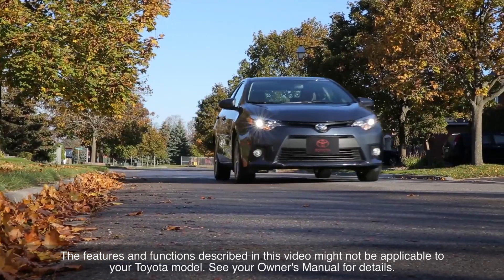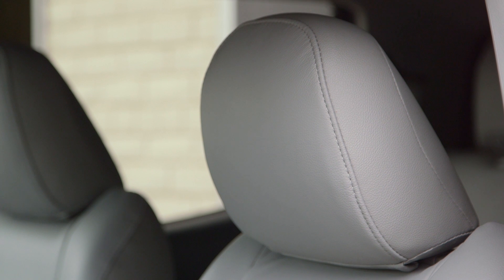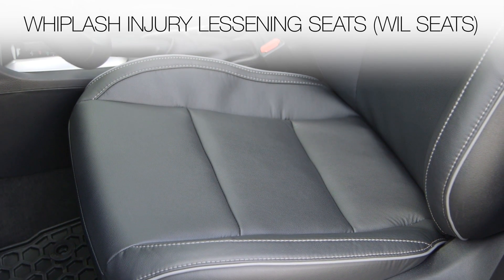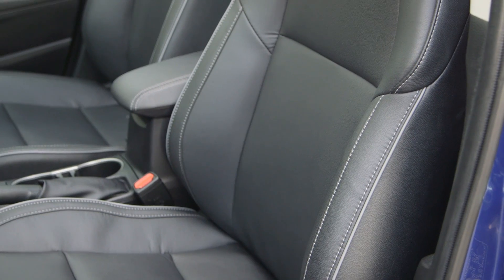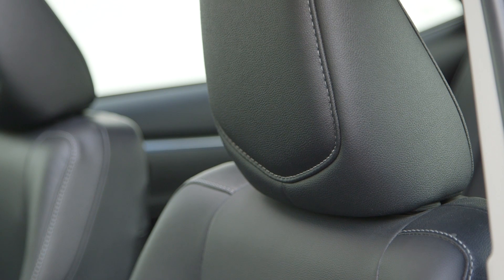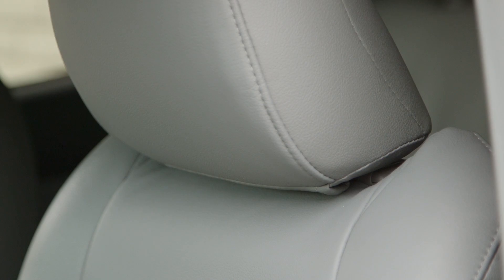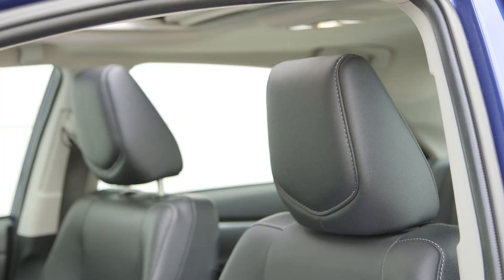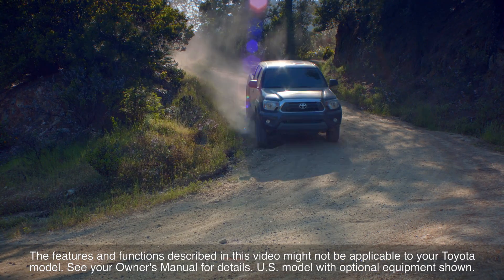Whiplash Injury Lessening Seats and Active Headrests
Some new Toyota vehicles are equipped with front seat systems designed to reduce the potential for whiplash injury in the event of certain types of rear-end collisions.